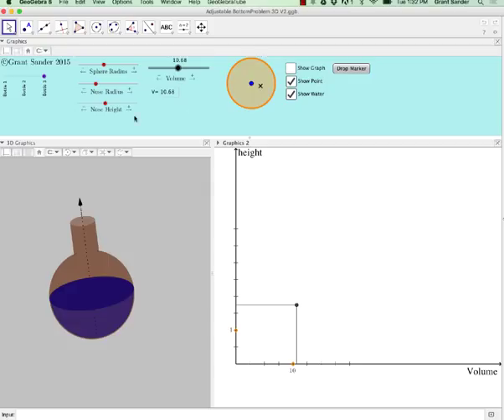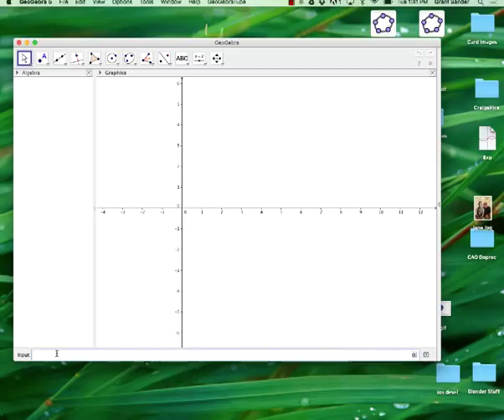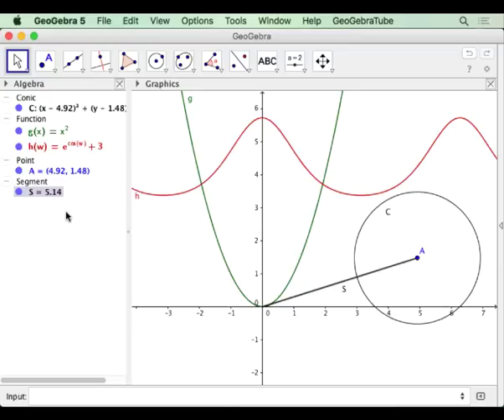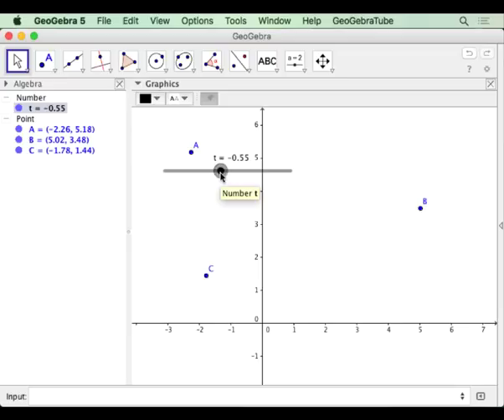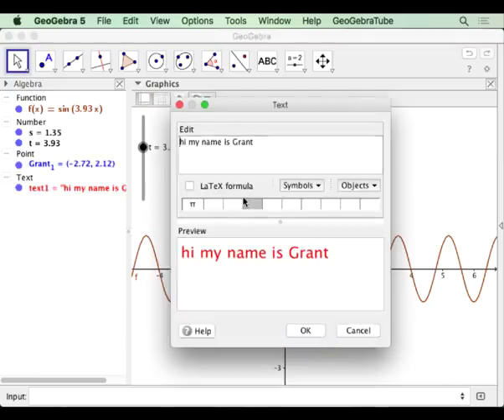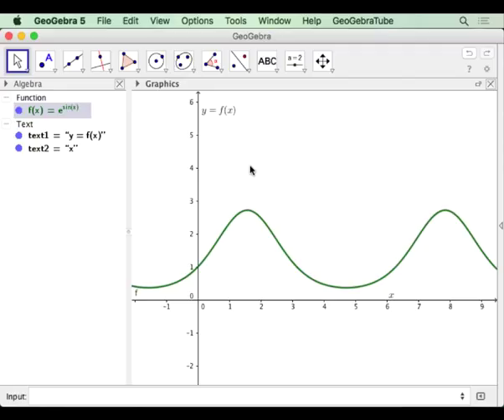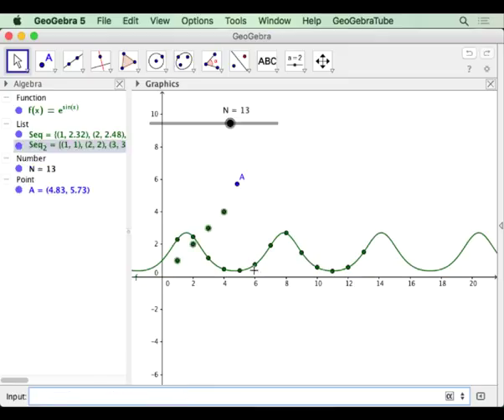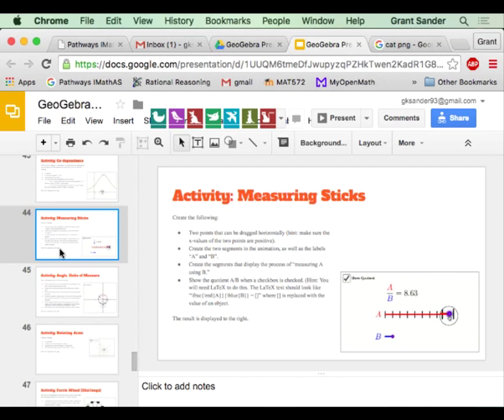GeoGebra (MTE250 11.10)